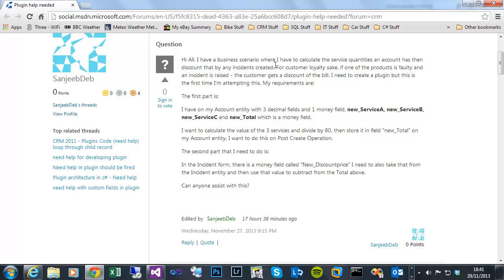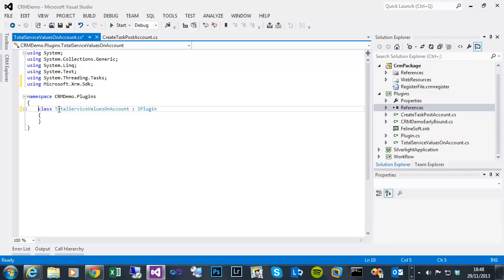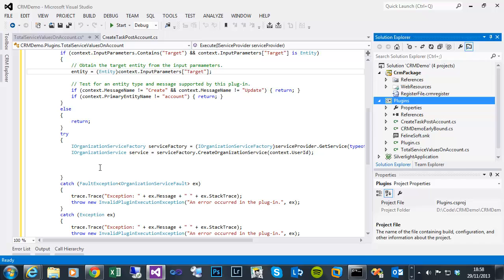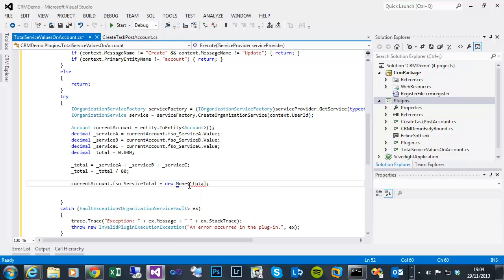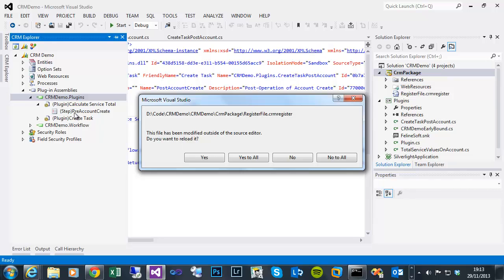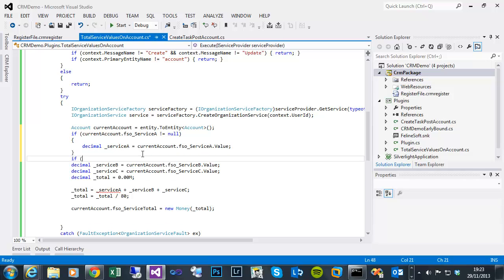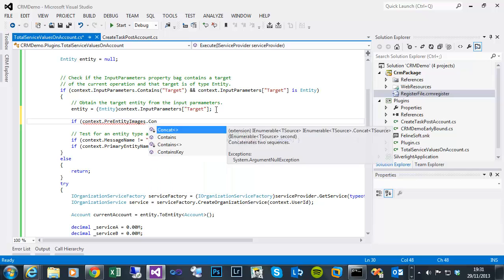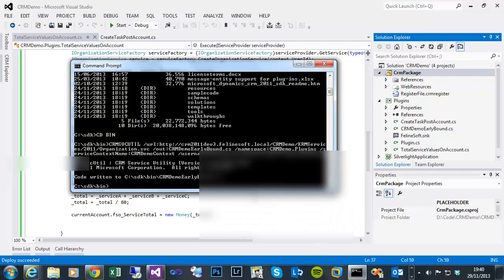CRM 2011 - Plugin with Calculations, LINQ and Query Expressions (Part 1)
A more advanced plugin showing how to update values on an entity. Then I will show you how to query related entities and read values from these.